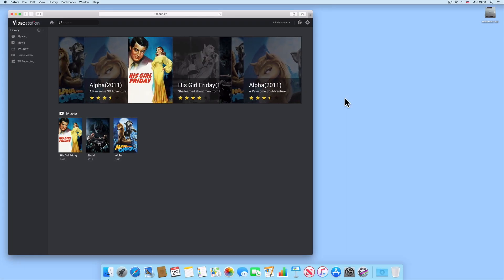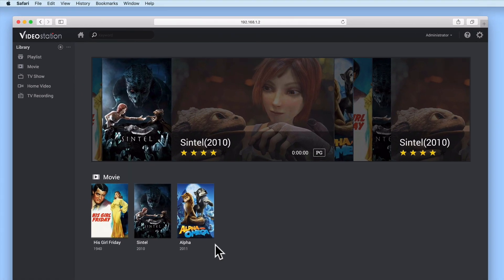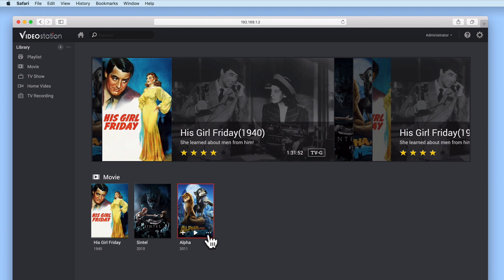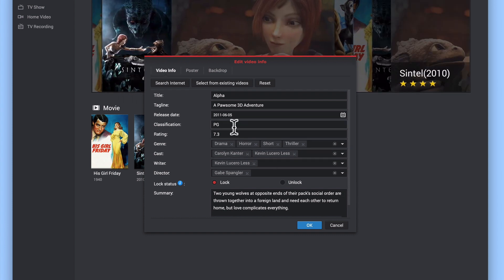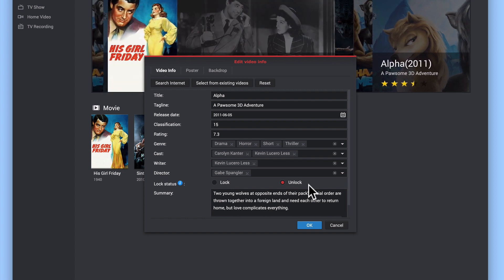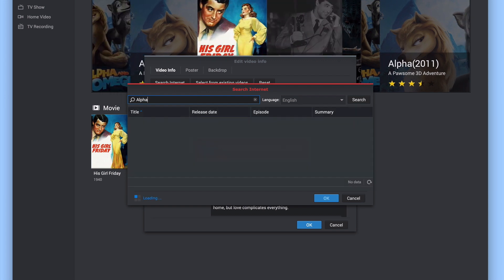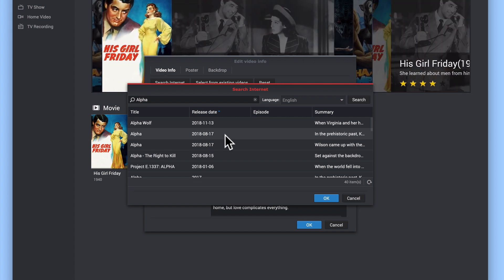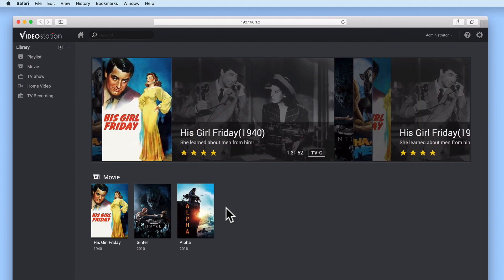Synology NAS tip - How to edit a movies meta data when in Video Station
While Video Station will automatically pull a movies meta data from internet sources such as IMDB. In some instances Video Station can make a mistake, or pull meta data for the wrong film.

As its not immediately obvious how you can edit a film's meta data. In this video we take a look at how, from within Video Station, you can either manually update or search for the correct meta data.